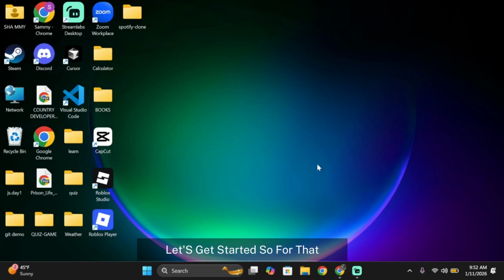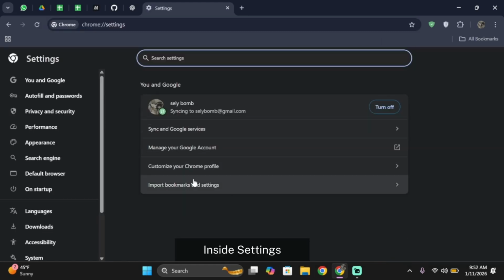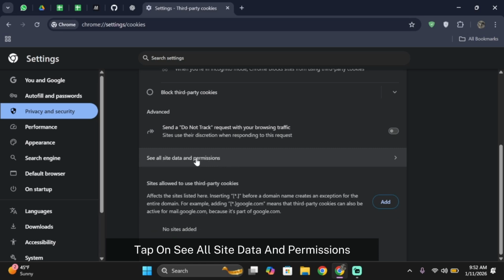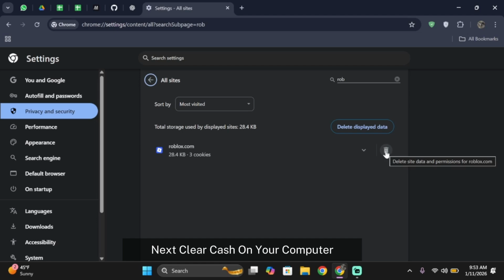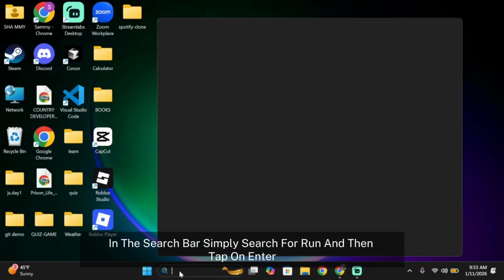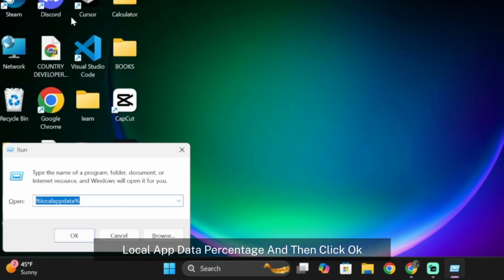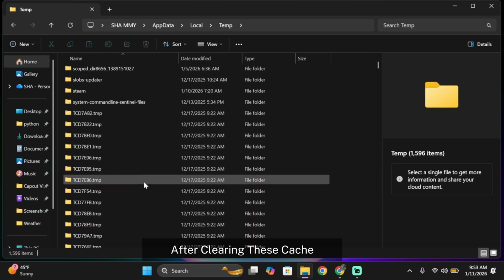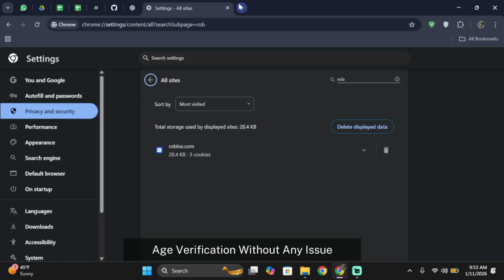How to Fix ROBLOX Age Verification Not Working (2026)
00:00 – Why Roblox Age Verification Fails
00:06 – Steps to Fix Roblox Age Verification Issues

If your Roblox age verification is not working, this guide will help you fix it quickly. Learn the common reasons why age verification fails and how to resolve the issue in 2026. Follow step-by-step instructions to verify your age successfully, fix ID scan errors, and regain access to age-restricted features on Roblox.